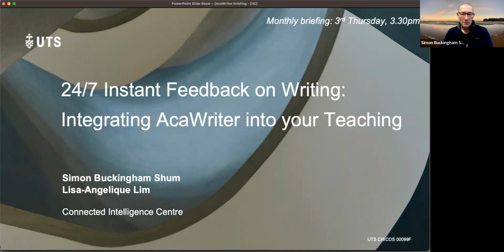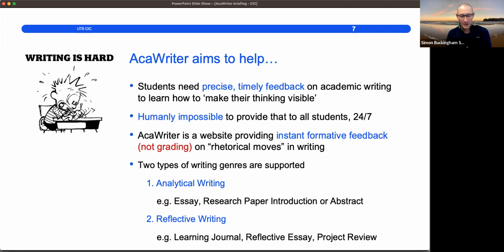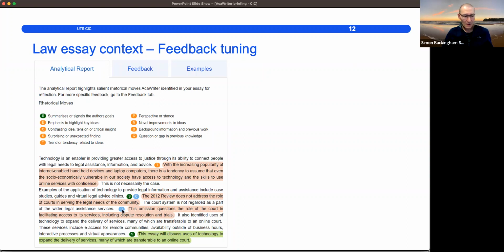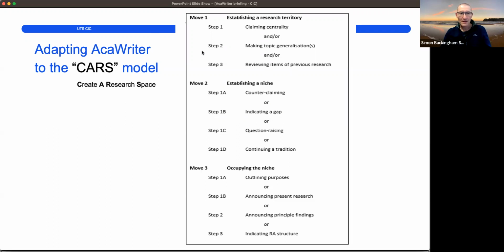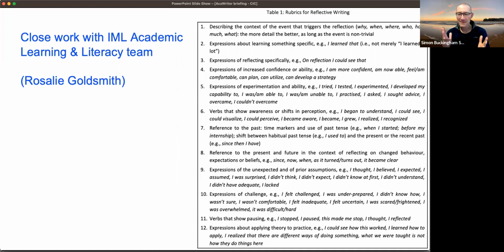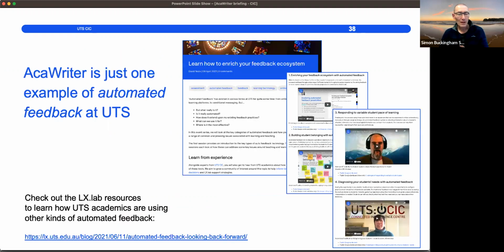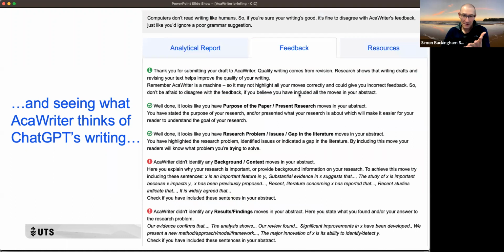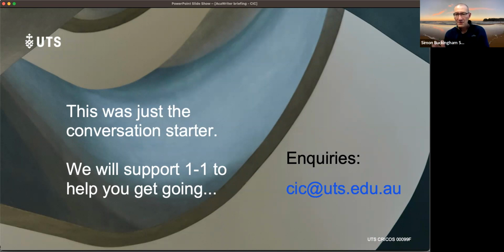24/7 Instant Feedback on Writing: Integrating AcaWriter into your Teaching | 20 April 2023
What difference could instant feedback on draft writing make to your students? Over the last 5 years the Connected Intelligence Centre has been developing and piloting an automated feedback tool for academic writing (AcaWriter), working closely with academics across several faculties. The research portal documents how educators and students engage with this kind of AI, and what we’ve learnt about integrating it into teaching and assessment.

In May 2022, AcaWriter was launched to all students along with an information portal. Now we want to start upskilling academics, tutors and learning technologists, in a monthly session to give you the chance to learn about AcaWriter, and specifically, good practices for integrating it into your subject. CIC can support you, and we hope you may be interested in co-designing publishable research.

AcaWriter handles several different ‘genres’ of writing, including reflective writing (e.g. a Reflective Essay; Reflective Blogs/Journals on internships/work-placements) and analytical writing (e.g. Argumentative Essays; Research Abstracts & Introductions). This briefing will demo AcaWriter, and show it can be embedded in student activities. We hope this sparks ideas for your own teaching, which we can discuss in more detail.

This event is facilitated by the Connected Intelligence Centre (CIC).